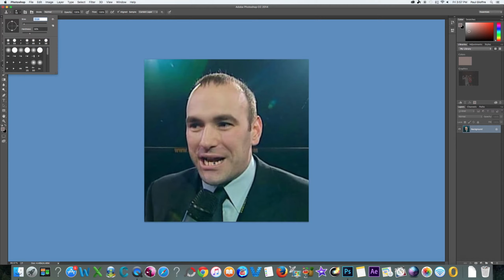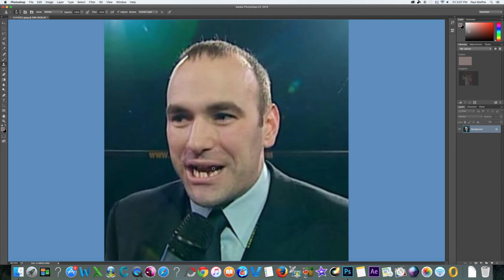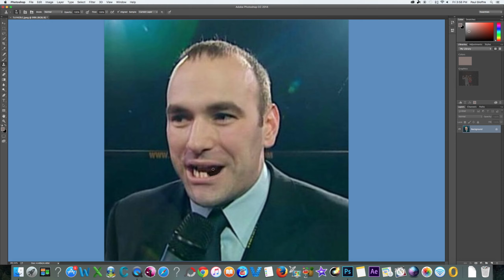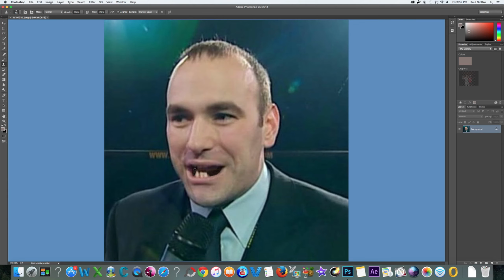Dana White Without Teeth Photoshop Tutorial